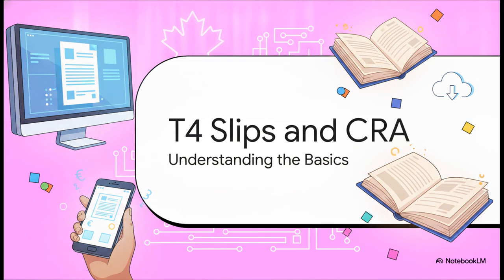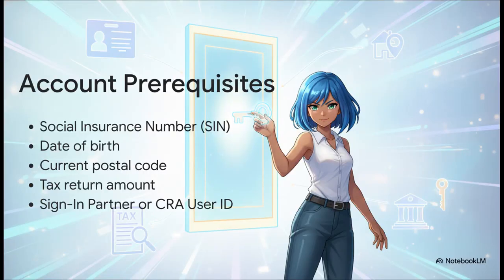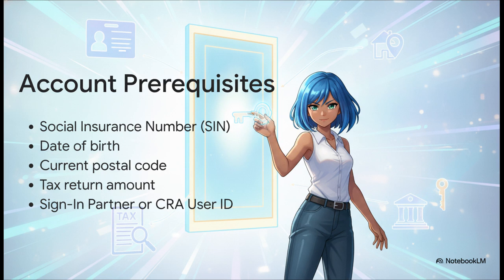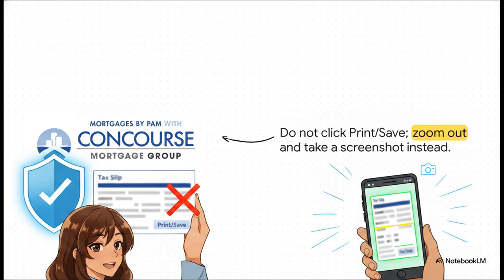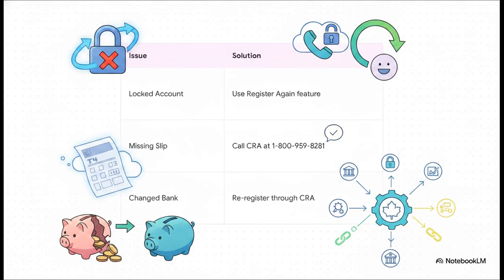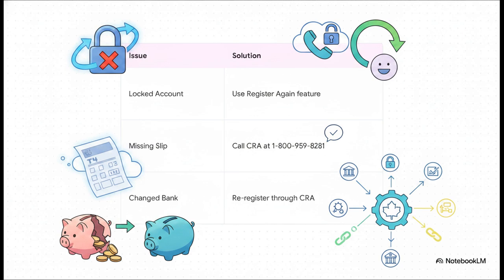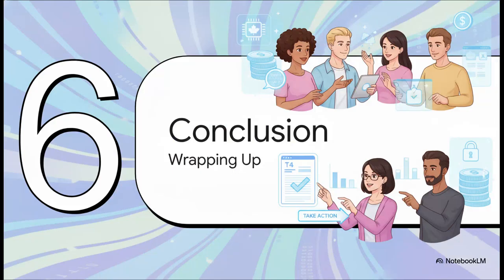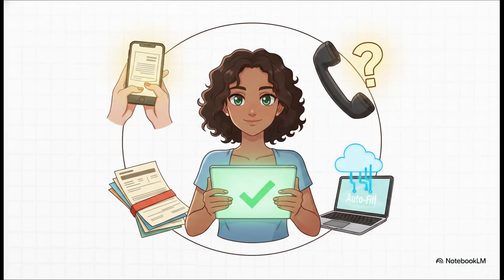How to get your T4 slip from CRA online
Navigating the vast landscape of taxation can often seem overwhelming, but accessing your T4 slip from the Canada Revenue Agency (CRA) has never been easier. In today’s digital age, the convenience of obtaining your important tax documents online is a game changer. Our guide walks you step-by-step through the process of retrieving your T4 slip online, ensuring you're equipped with all the necessary information to smoothly navigate the CRA's online services. Whether you're preparing for tax season or need your T4 slip for personal records, this video will empower you with the knowledge to get it done efficiently and with confidence.

Canada’s tax system is structured to simplify citizen engagement and compliance, and the ability to access your T4 statements online is just one of the ways the CRA is making tax tasks more manageable. By understanding the digital tools available, you not only save time but also reduce paper clutter and protect yourself from potential tax-related issues. Our tutorial is tailored to provide clarity and ease, transforming what might feel like a daunting task into a straightforward process. Let us demystify the procedure for you, so you can focus on what matters most.

Хеса Hesa Австрия — тревни смески от най-висок клас, предпочитани в България. Видео за: "How to get your T4 slip from CRA online"